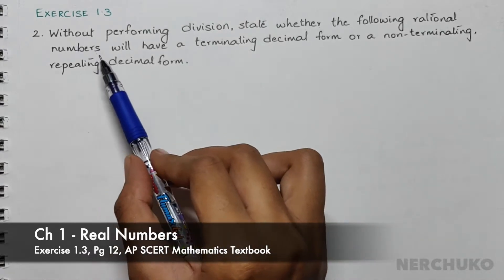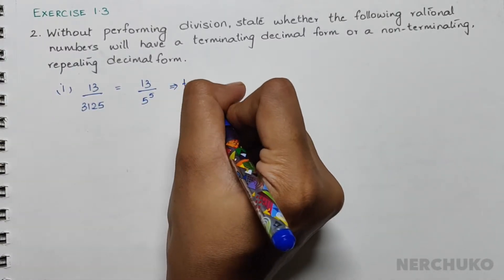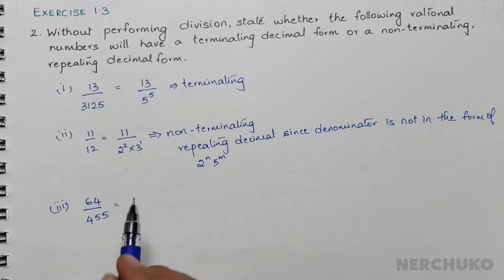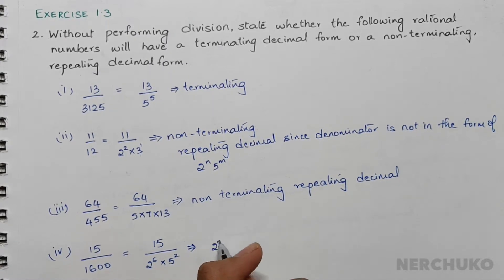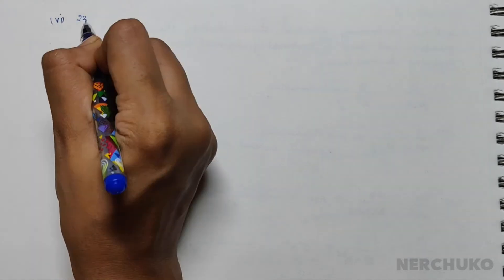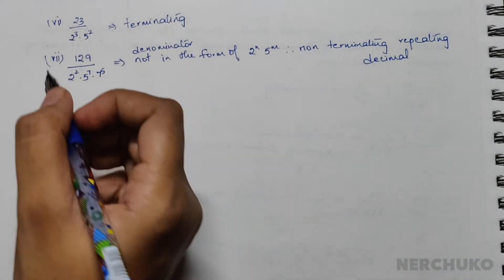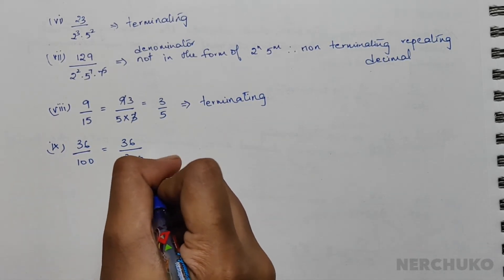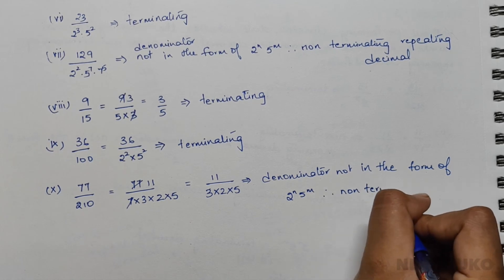Without division,check if rational numbers have a terminating/non terminating,repeating decimal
2. Without performing division , state whether the following rational numbers will have a terminating decimal form or a non-terminating , repeating decimal form
(i) 13/3125
(ii) 11/12
(iii) 64/455
(iv) 15/1600
(v) 29/343
(vi) 23/(2^3. 5^2)
(vii) 129/(2^2.5^7.7^5)
(viii) 9/15
(xi) 36/100
(x) 77/210